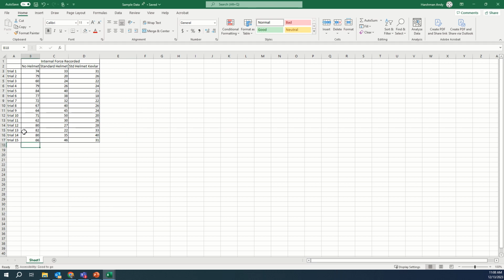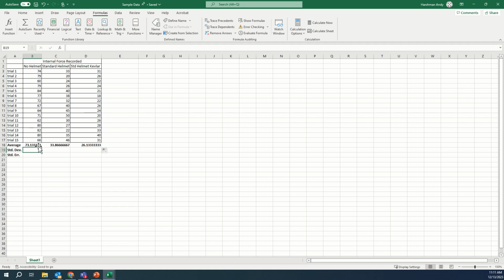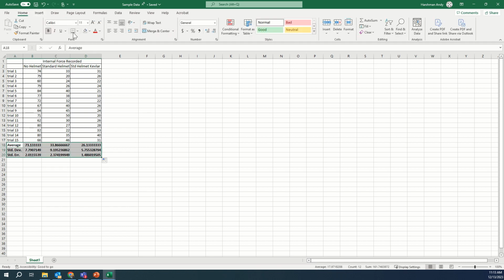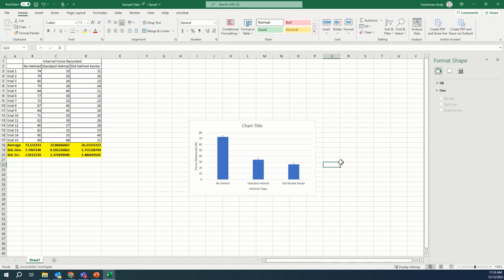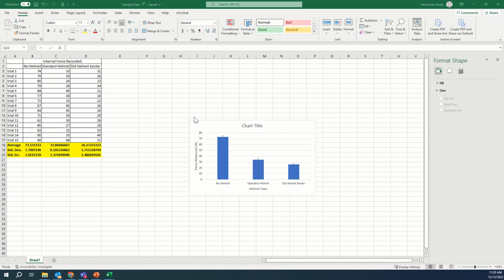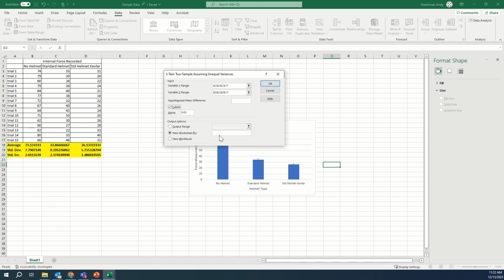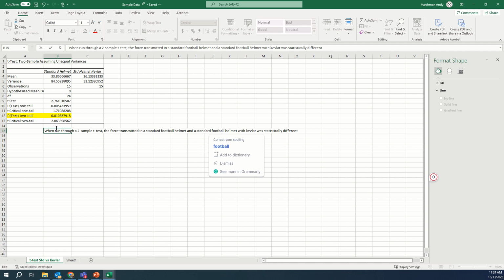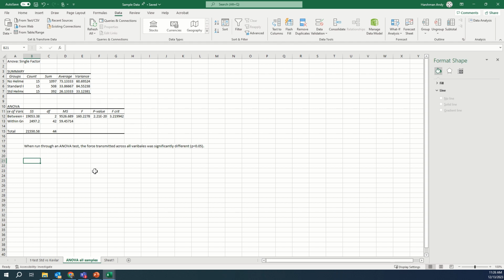Error Bars and Stat Tests in Excel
MaST methods for adding standard error bars and run statistical tests (T-test and ANOVA) on Excel.